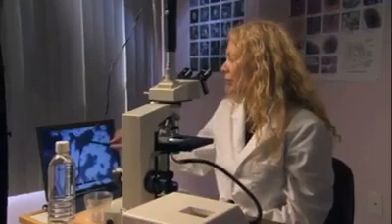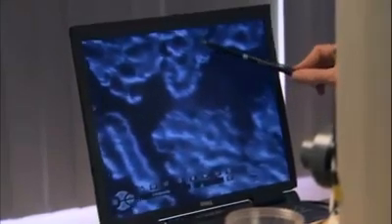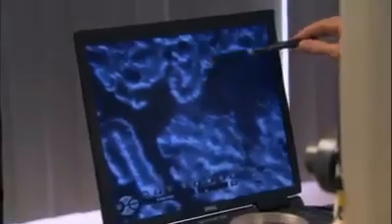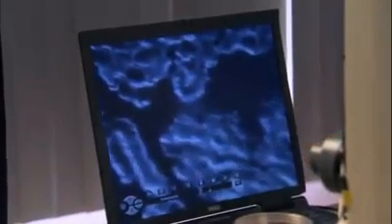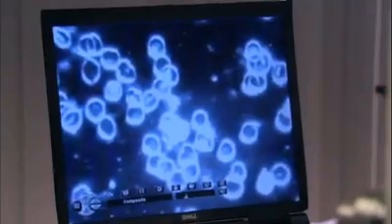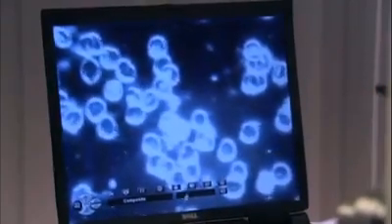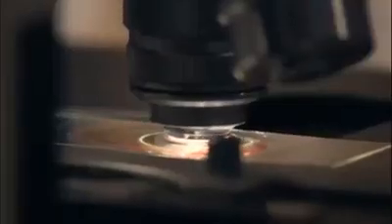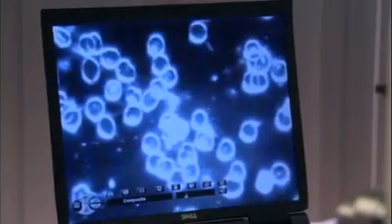Live blood analysis with Kangen water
Live blood analysis with Kangen water. This is a must watch